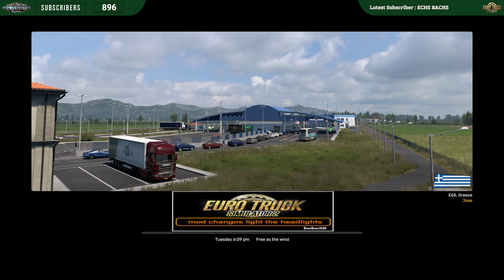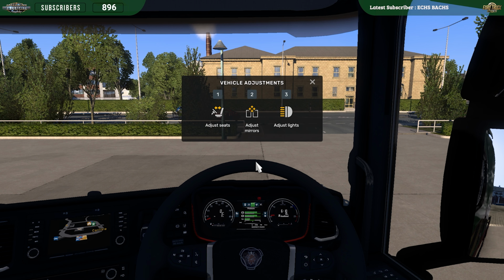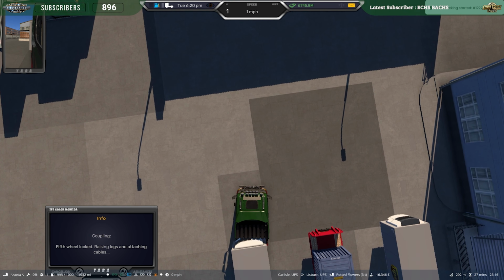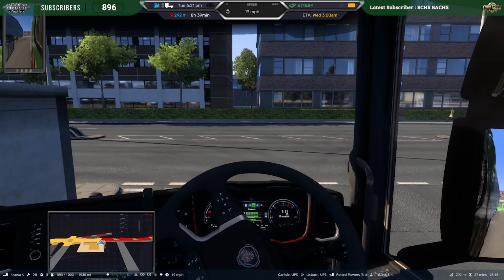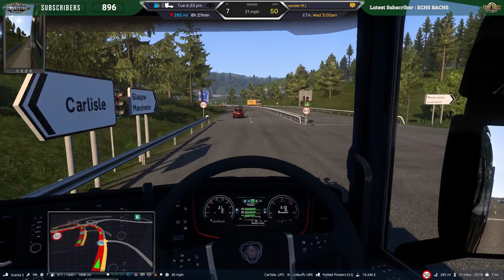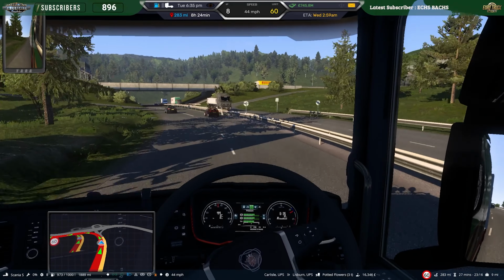ETS 2 | Pro Mods 2.70 updated | Carlisle to Lisburn in Scania S